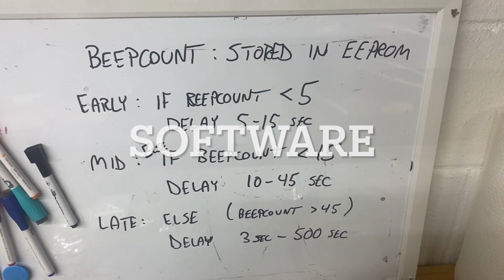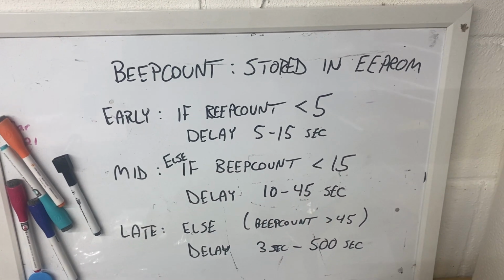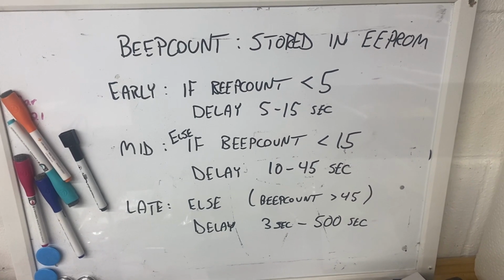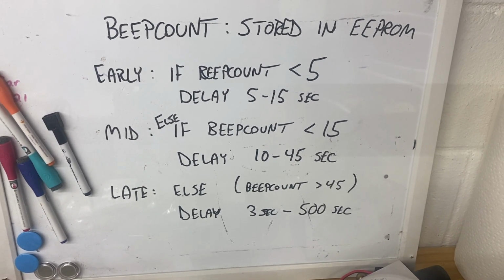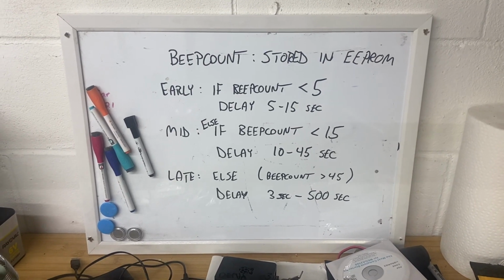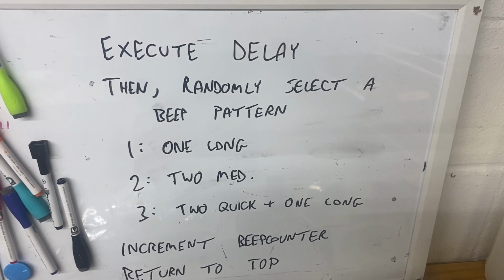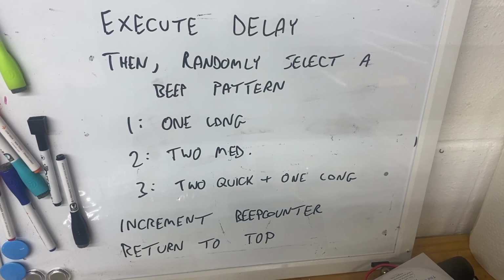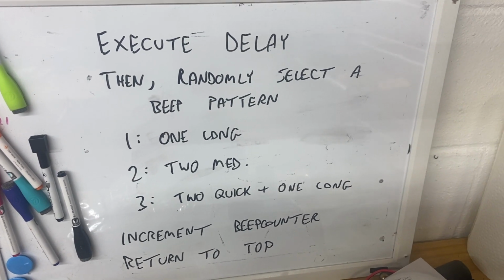PROJECT: It's a Jeep Thing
Prototype phase